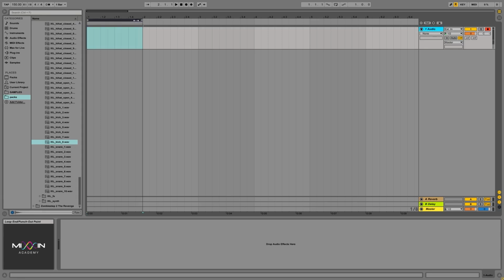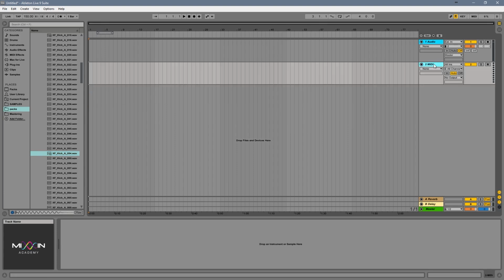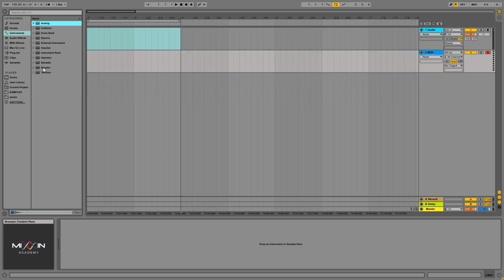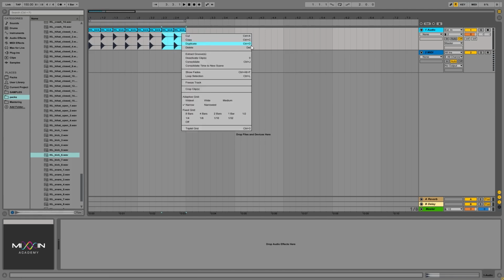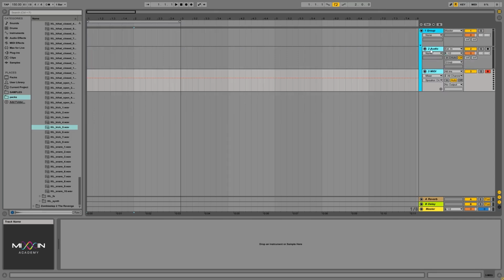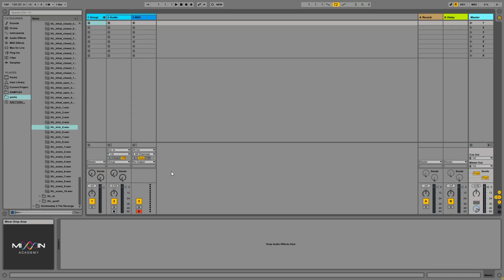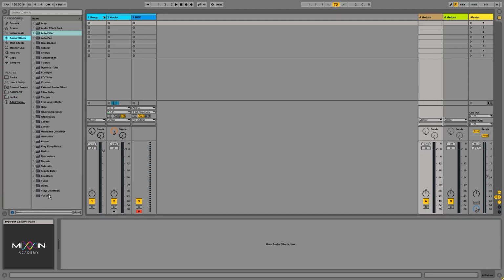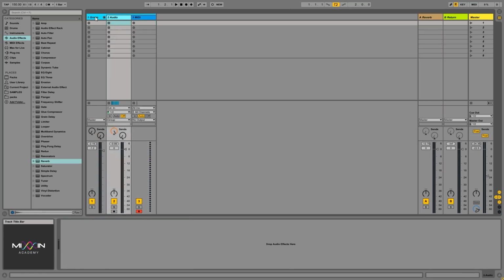Master DAW Tracks & Sequencer: Complete Guide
Unlock the full potential of your music production workflow with “Master DAW Tracks & Sequencer: Complete Level 4 Guide.” This advanced tutorial dives deep into the essentials of professional-level track management and sequencer techniques using Digital Audio Workstations (DAWs). Whether you’re an aspiring producer or a seasoned musician, this video walks you through organizing, manipulating, and maximizing MIDI clip arrangements, empowering you to craft dynamic, multi-layered compositions that stand out.

You’ll explore the intricacies of sound design, learning how to layer, automate, and refine your tracks for a polished, studio-quality result. Practical demonstrations showcase how to set up your DAW, manage gear, and sequence MIDI clips with precision, helping you build a powerful foundation for creating original music. With step-by-step guidance and real-world examples, you’ll develop advanced skills in arrangement, structure, and sound shaping.

This lesson is part of our comprehensive Music Production 101 certificate series, designed to take you from beginner to expert—covering audio processing, composition, mixing, mastering, and more. By the end of the guide, you’ll have a proven framework for producing professional-grade tracks ready for release. Links to related lessons and playlists provide further opportunities to expand your expertise and practice new techniques.

Start your journey toward becoming a certified music producer. Dive in to discover tools, tips, and creative secrets that will level up your music and bring your vision to life. Ready to master your DAW and transform your music-making adventure?

🎵 MASTER YOUR DAW: Advanced Tracks & Sequencer Techniques

Learn professional-level track management and sequencer workflow in this comprehensive Level 4 tutorial. Discover how to organize, manipulate, and maximize your MIDI clip arrangements for dynamic music production. Perfect for aspiring producers ready to elevate their sound design skills and create polished, multi-layered compositions.